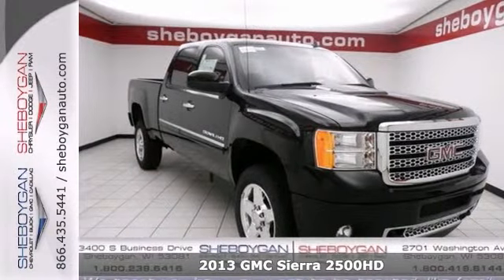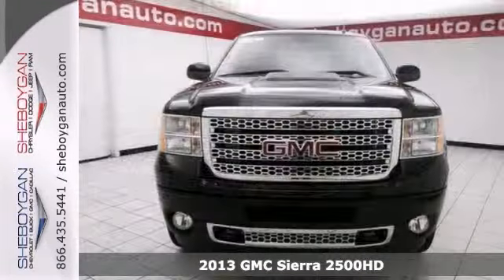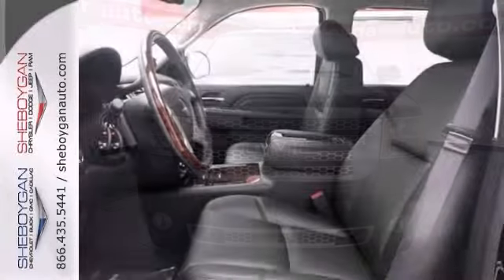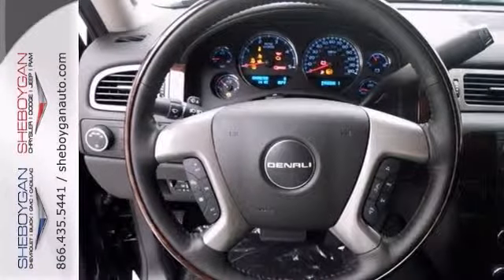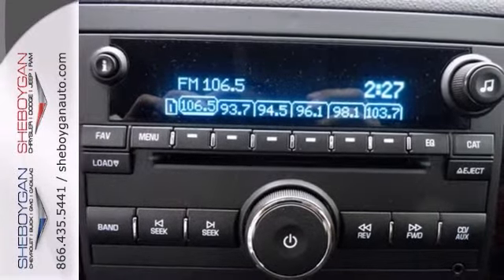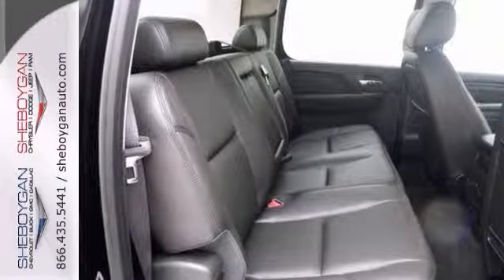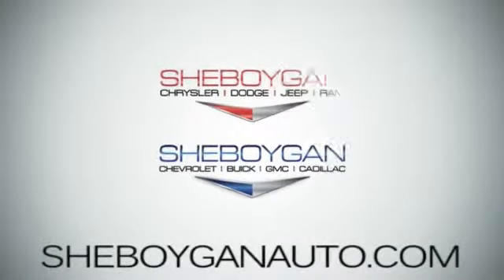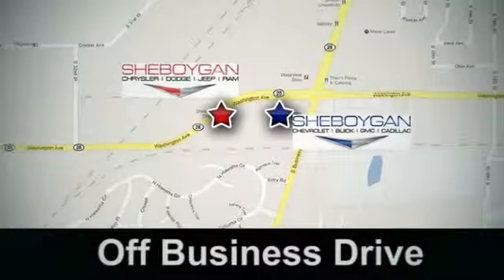2013 GMC Sierra 2500HD Oshkosh WI Sheboygan, WI A8615 SOLD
Year: 2013
Make: GMC
Model: Sierra 2500HD
Trim: Denali
Engine: 6.6L V8 Diesel
Transmission: Automatic 6-Speed
Color: Onyx Black
Stock #: A8615
4 Wheel Drive never get stuck again!!! A real head turner!!! Priced below MSRP!!! Rack up savings on this specially-priced Truck*** Drive this hardy Denali home today* How tempting are all the options on this Sierra 2500HD: Engine: Duramax 6.6L Turbo Diesel V8 Transmission: Allison 1000 6-Speed Automatic w/OD Wheels: 20' Forged Polished Aluminum Snow Plow Prep Package Off-Road Suspension Package High Idle Switch Ebony Deep Ribbed Rubber All-Weather Mats (LPO) 1-Pc Radiator Grille & Front Bumper Openings Cover Camper & 5th Wheel Trailer Wiring Provisions... We are Sheboygan County's largest dealer with over 800 new and used vehicles to choose from. Voted best place to buy new and used vehicles year after year in Sheboygan County. Our Sales personnel are non-commissioned which means we pay their wages not you. And you don't have to negotiate pricing as we offer NO HASSLE PRICING right from the start. Don't see what you're looking for...just contact Sharon Tina or Steve in the Internet Department and we'll find it for you!

Address:
3400 S. Business Drive